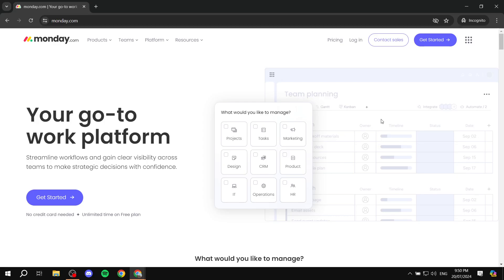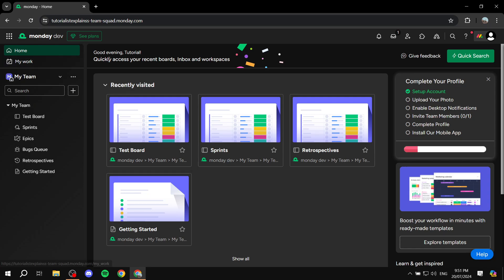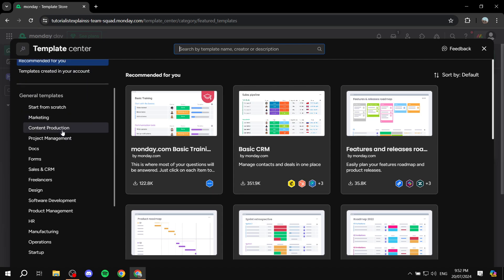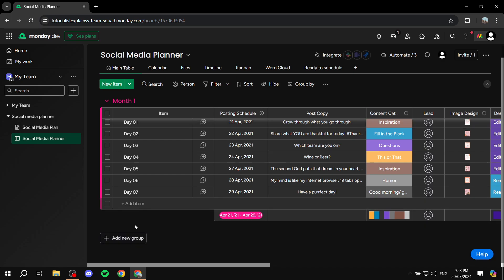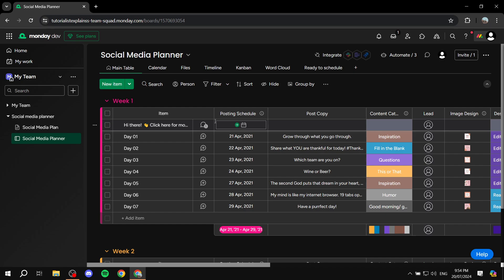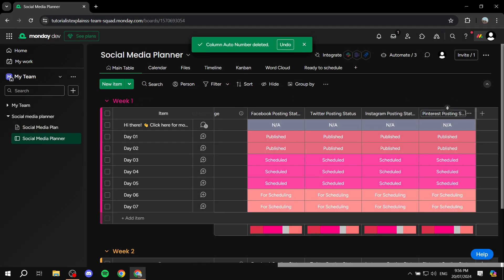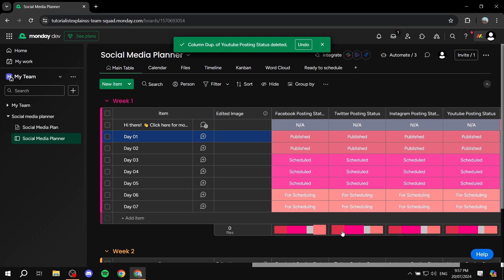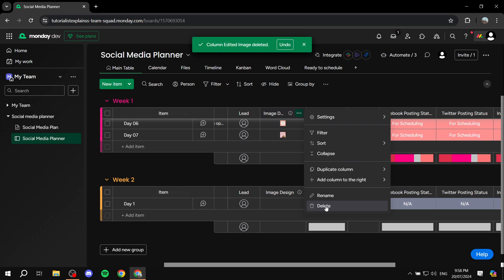How to Use Monday.com for Social Media | Full Tutorial 2025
If you are looking for a video about How to Use Monday.com for Social Media, here it is!